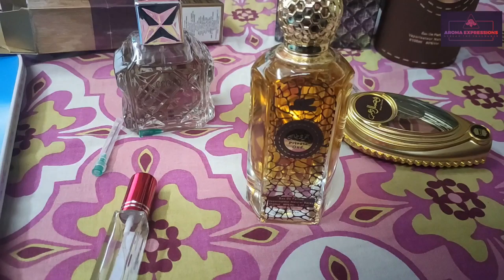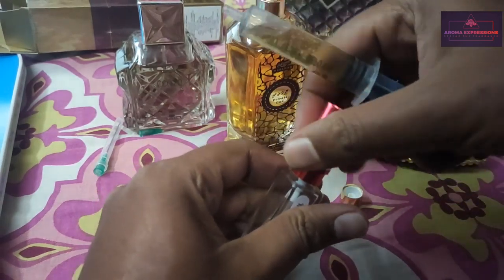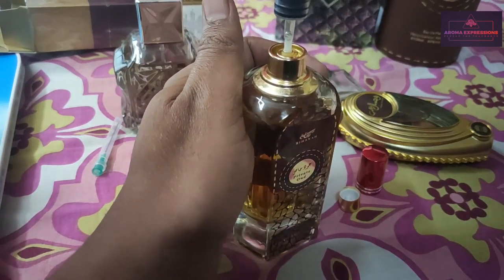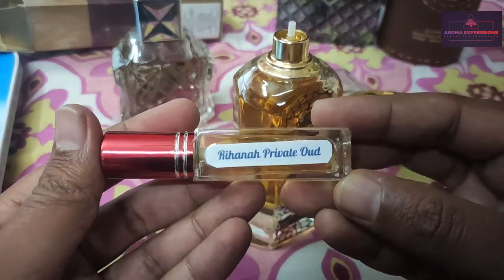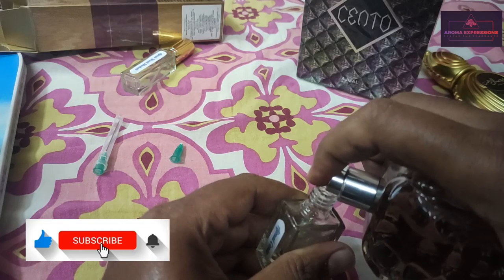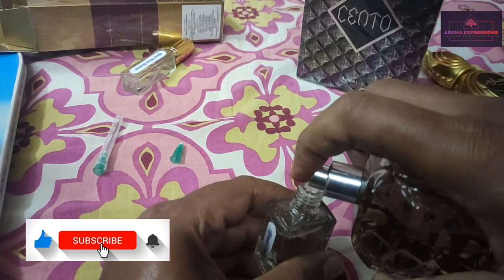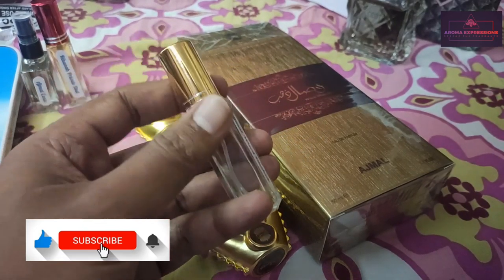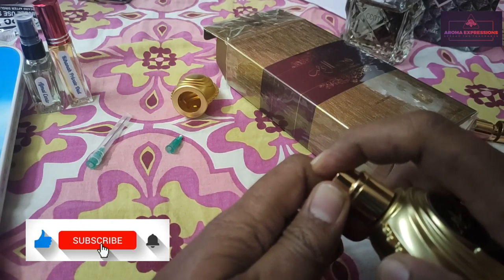How to decant perfumes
If you want to try any of these Perfumes and need a decant, you can WhatsApp / Telegram me on 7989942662.